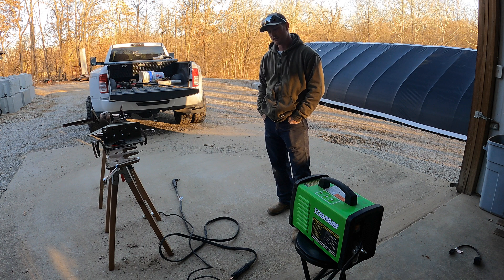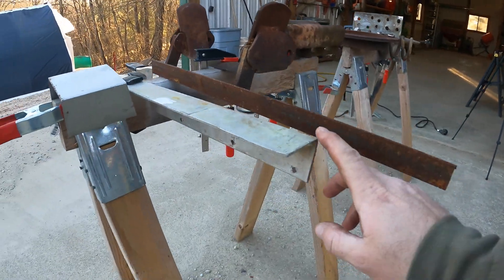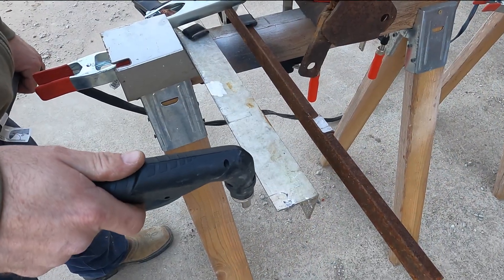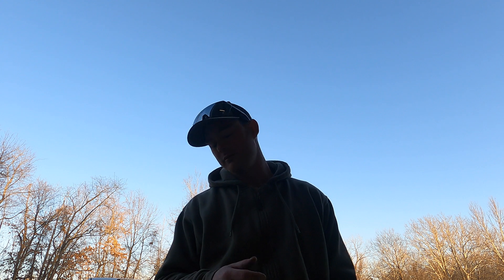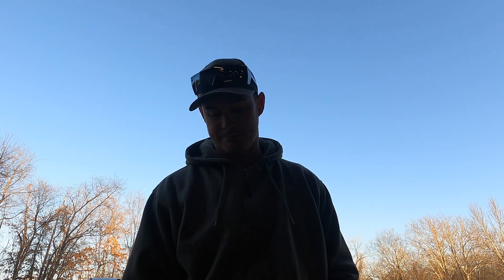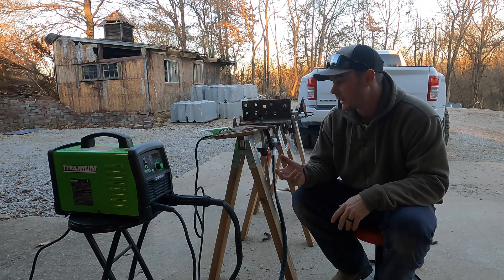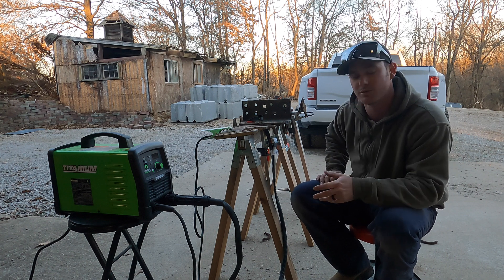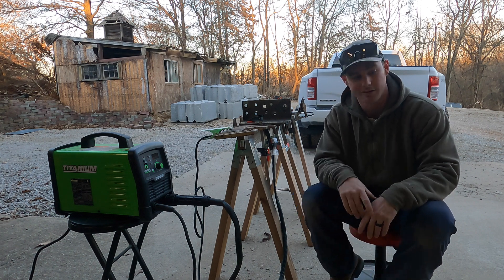Harbor freight plasma cutter. PUT TO THE TEST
Today in this video i'm focusing purely on cutting different types and thickness metal material using the titanium series plasma cutter from harbor freight.

keep in mind im just your average Joe with a new plasma. This is not a how to video, this is a video showcasing what kind of experience I had with this machine with a small amount of knowledge on how to use it. Hints and tricks are welcome in the comments. but lets not be a douch. I have other skills most people don't have. This is not one off them. We all gotta start somewhere people.

at the end of the video ill give you an honest opinion of my thoughts on the unit.